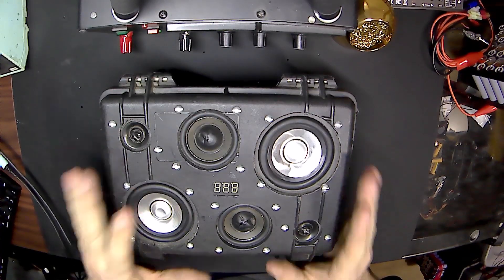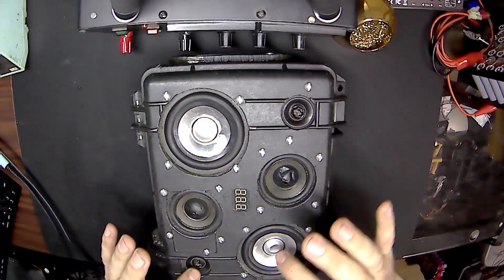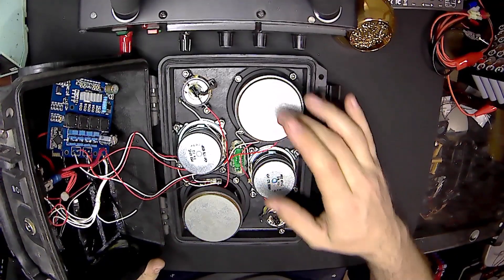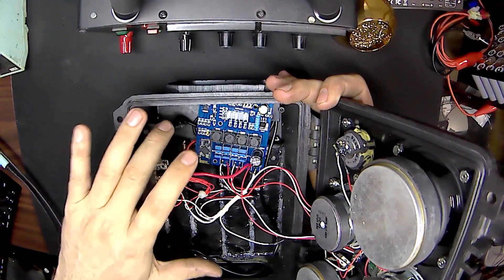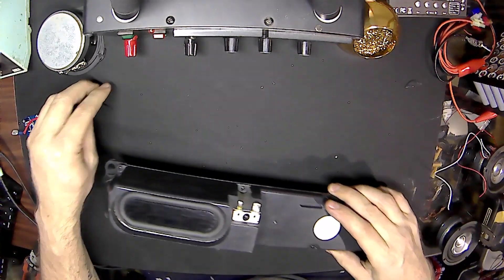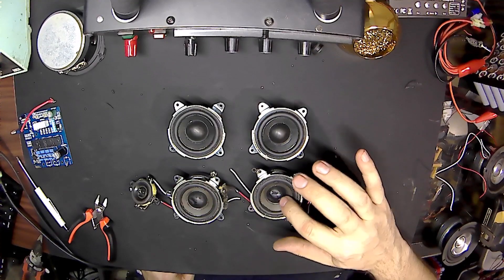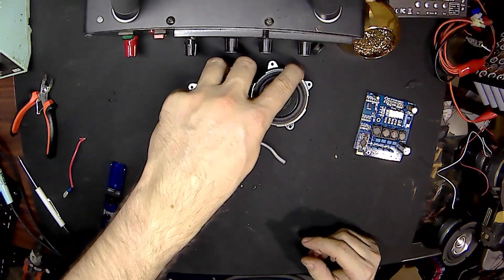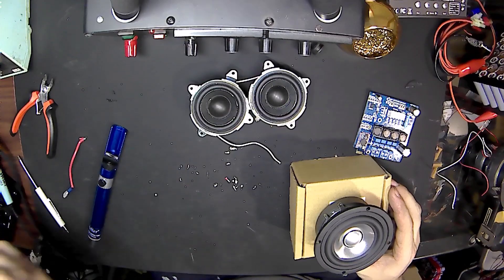DIY Bluetooth Pelican speaker box tear down and rebuild (part1). rechargeable lithium battery w usb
Diy bluetooth pelican case that I built back in 2015 as my second bluetooth box built. After 5 years of being beat and abused the owner is having me tear it down to replace all drivers and tidy it up some. follow along as this is the first half where we tear it down to make way for new parts.
LIKE, SUB, SHARE, GET NOTIFIED FOR MORE TO COME!

18650 battery hard case 14S6P